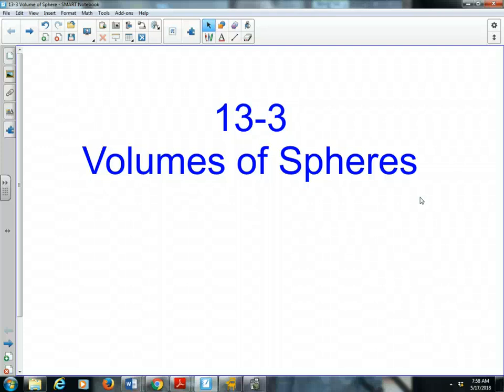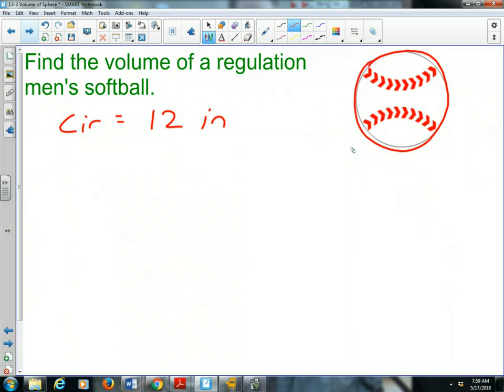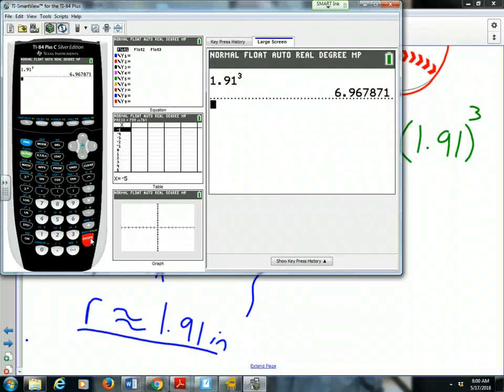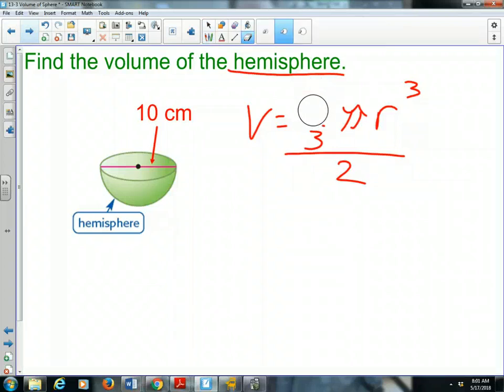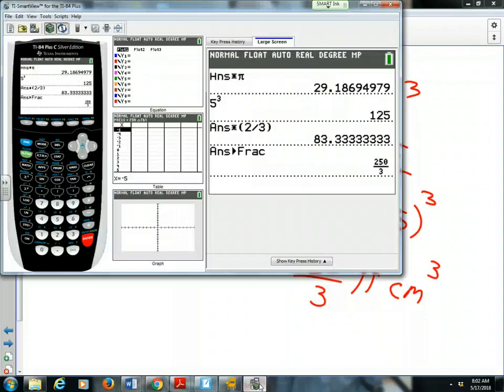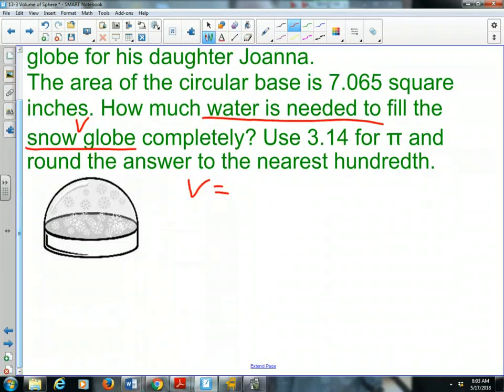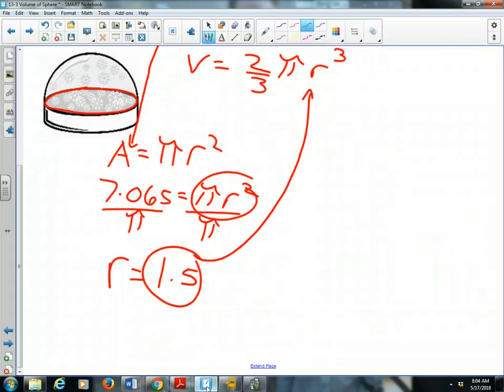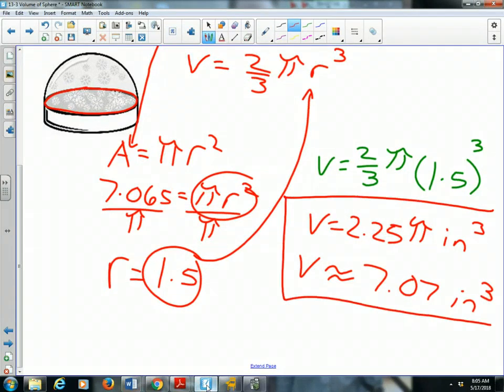13 3 Volume of Spheres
This lesson teaches how to find the volume of spheres and hemispheres.